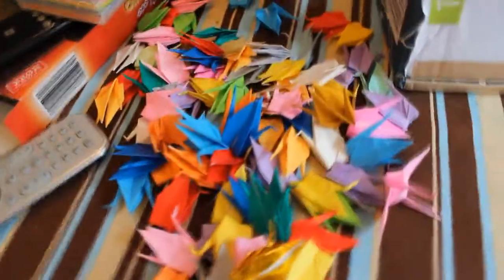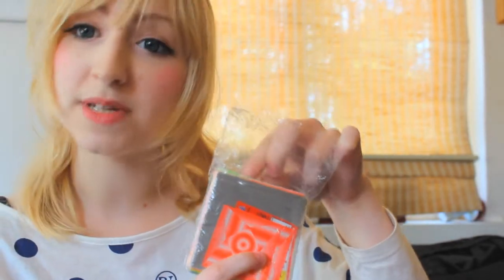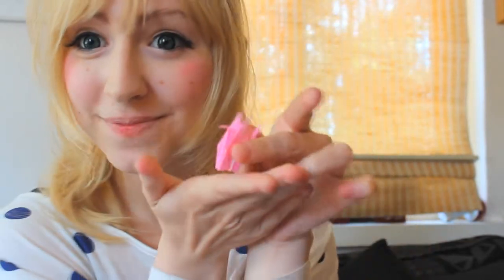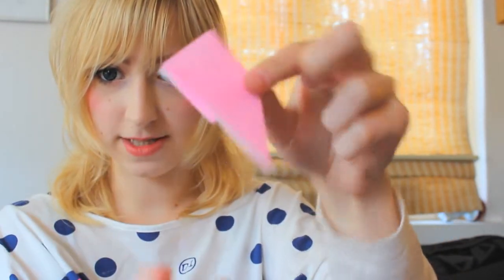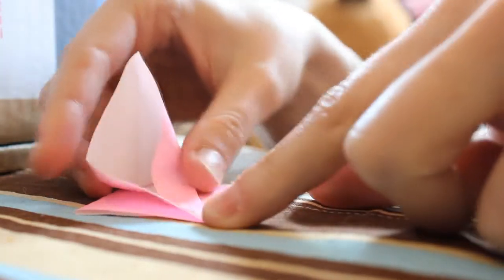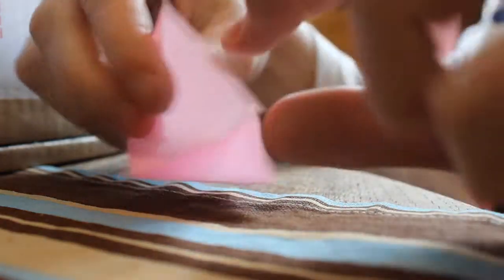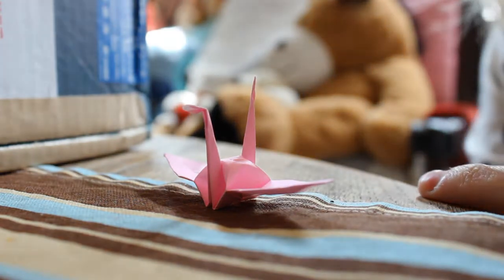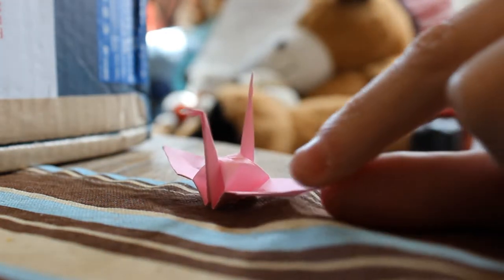【Vlog】PAPER CRANES ~ HOW TO ORIGAMI | Tatti chan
Hey GUYS!

In this vlog I will be talking about my obsession with origami cranes, and I also made an attempt to make a tutorial for ya guys ~ so you also can learn how to make a crane, like me!

Have a nice summer!